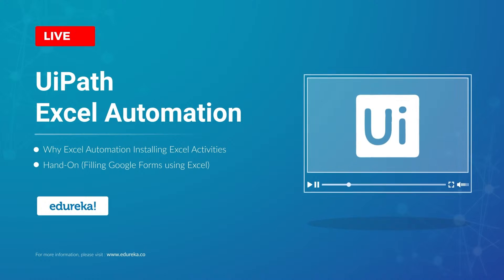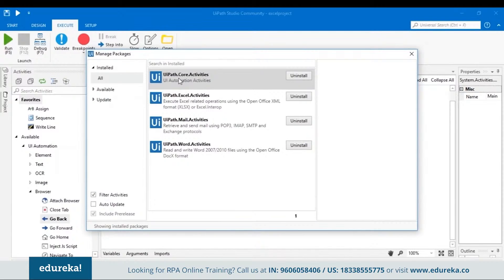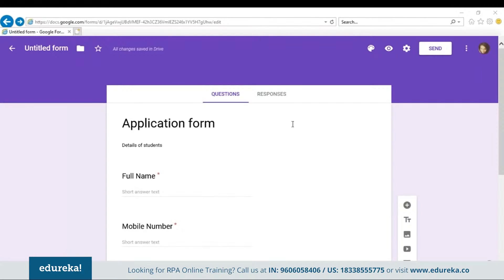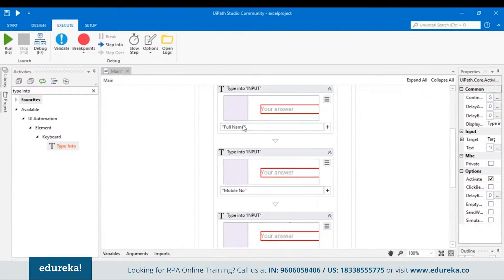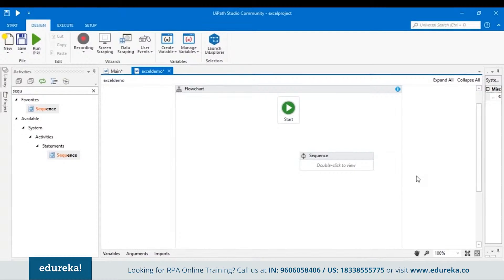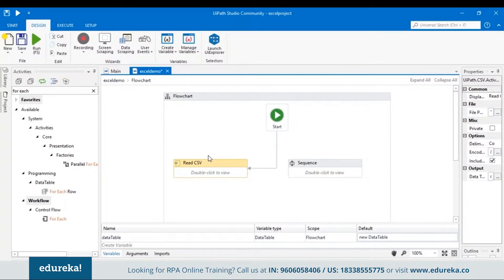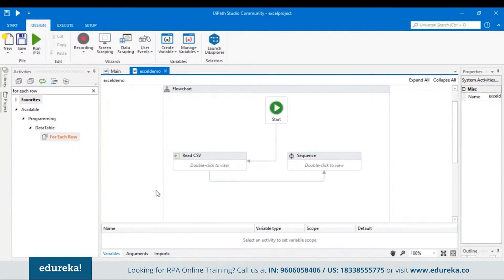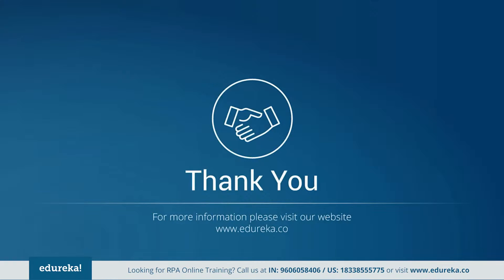UiPath Excel Automation | UiPath Excel Activities | UiPath Training Essentials | Edureka Rewind - 1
This video on "UiPath Excel Automation" will help you how to automate excel using UiPath. Below are the topics covered in this UiPath Excel Automation:

This RPA online course is designed to help you create your automation processes from scratch to automate activities that involves Text, Web, Excel, Mail, PDFs, VDIs, etc. During this RPA course, you will learn how to develop end-to-end automation processes on real-life industry use cases, publish them to the UiPath Orchestrator and run them with help of your bots

What is the main objective of this Automation Anywhere Certification Course?

The main objective of this exam is that candidates should deeply learn all the essential concepts of Automation Anywhere and clear the advanced level of RPA Masters Certification ( Automation Anywhere Enterprise A2019 and Automation anywhere Enterprise v11) on their first attempt.
Is the Automation Anywhere Training Course material accessible to the students even after the course training.